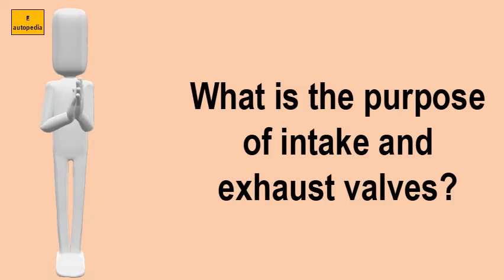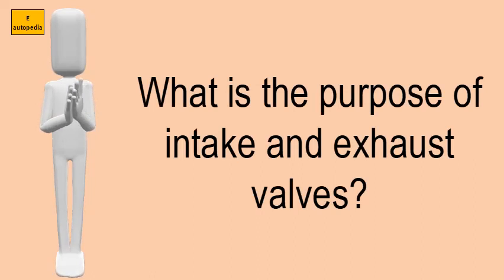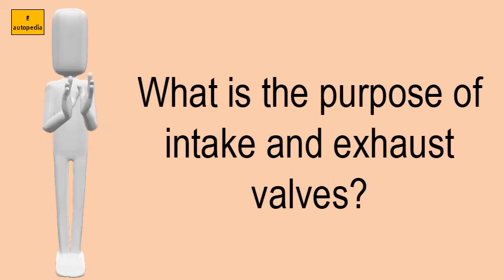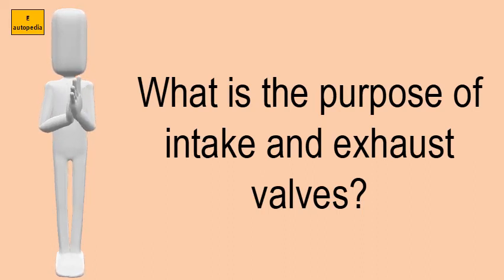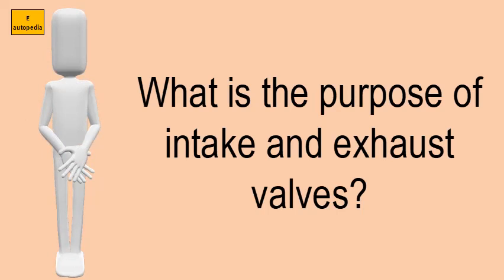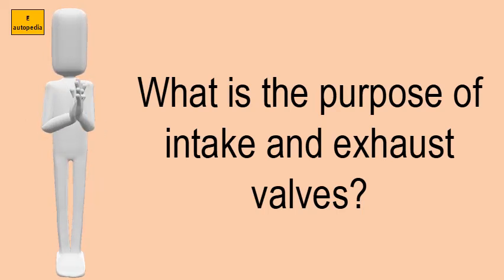What Is The Purpose Of Intake And Exhaust Valves?